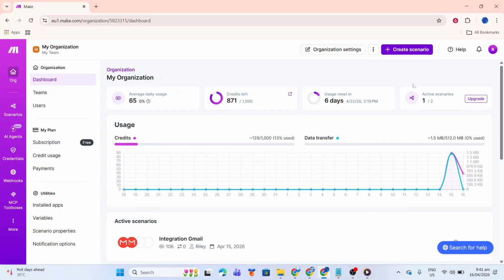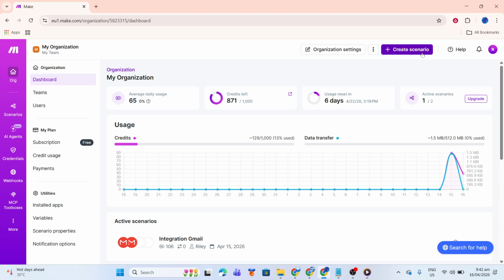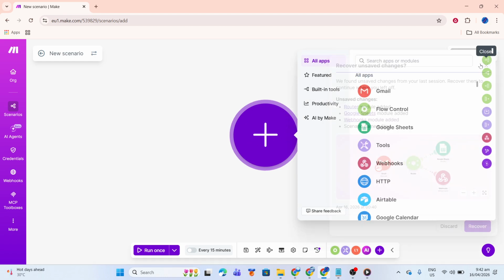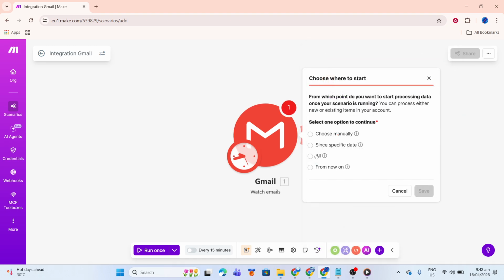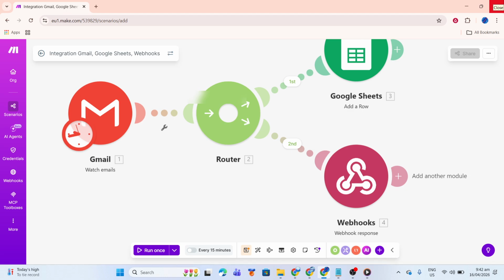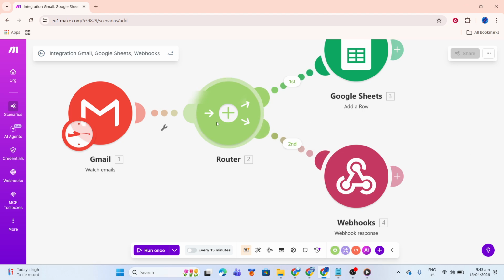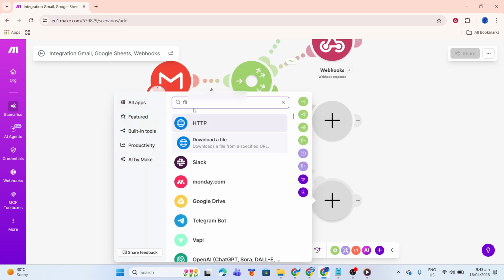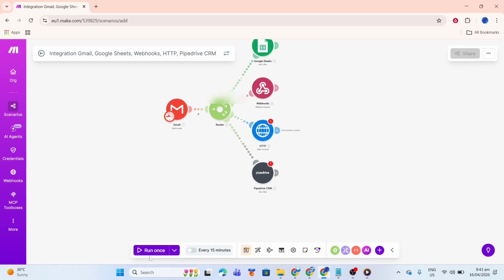How to Use Routers in Make (Updated 2026)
In this video, we discuss how to use routers in Make to split a single workflow into multiple parallel paths. Learn to set up a router, add branches with different modules like Gmail and Google Sheets, and apply filters to control data flow. This tutorial covers creating a router scenario, configuring triggers, and testing execution to ensure each route runs correctly.

00:00 Introduction to Routers
00:24 Creating a Scenario and Adding a Router
00:59 Building Router Branches with Modules
01:38 Applying Filters and Adding Branches
02:10 Testing the Router Scenario